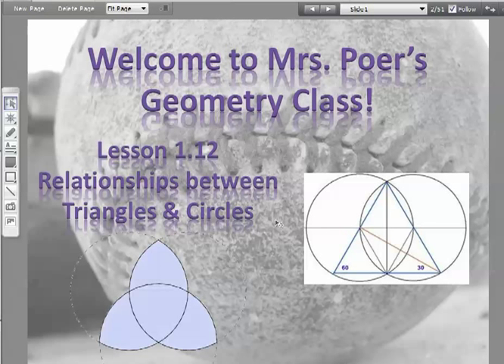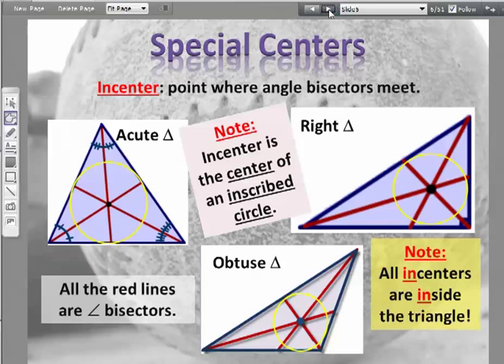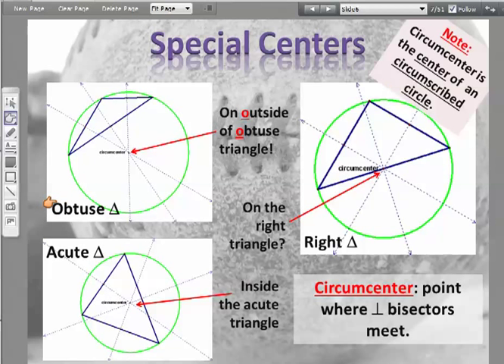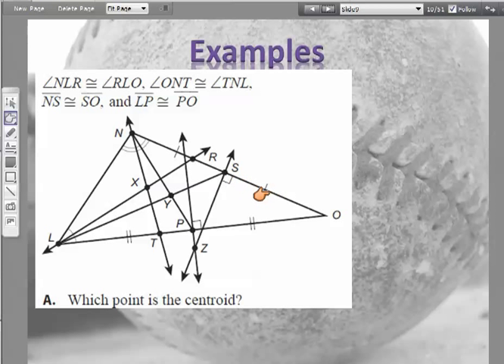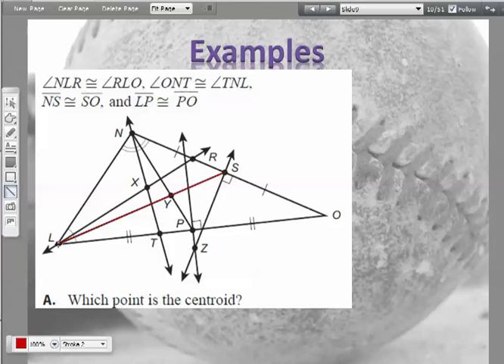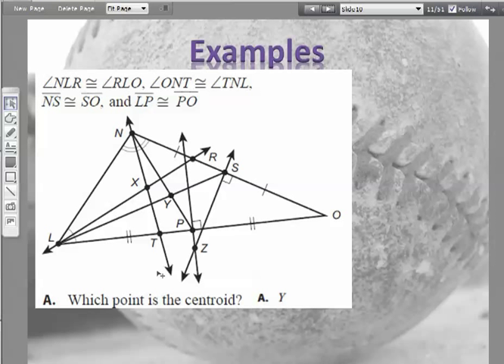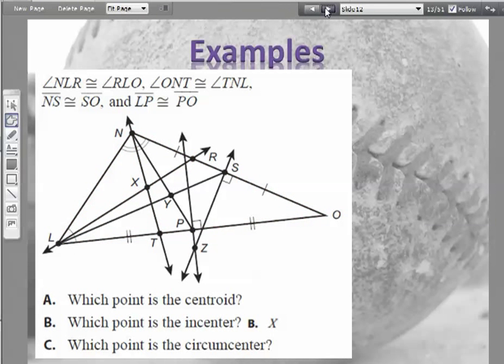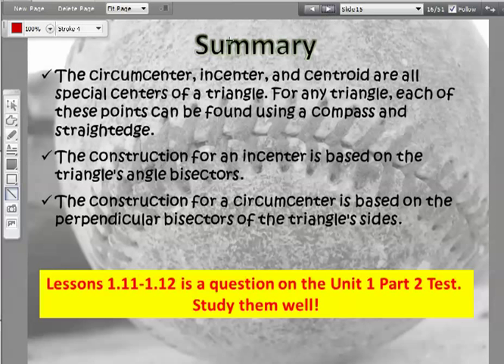112 Relationship Between Triangles and circles Pt 1_203A_204A